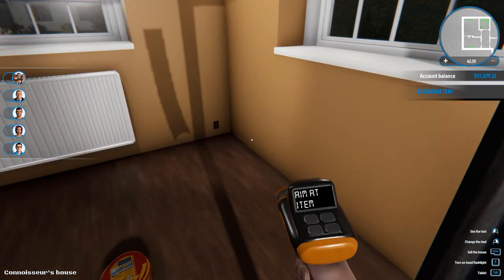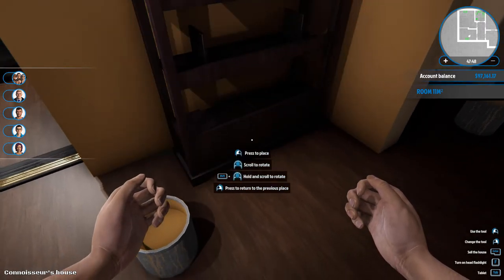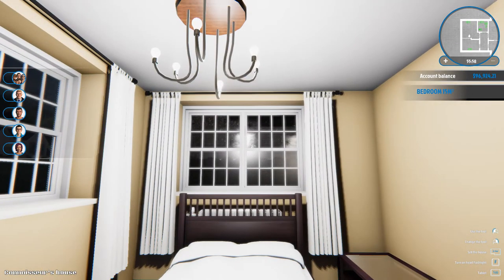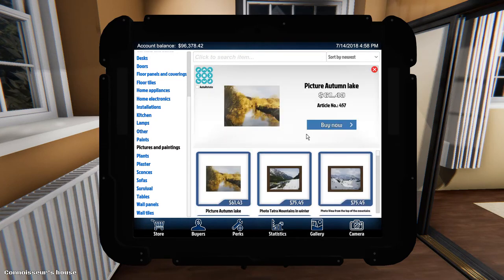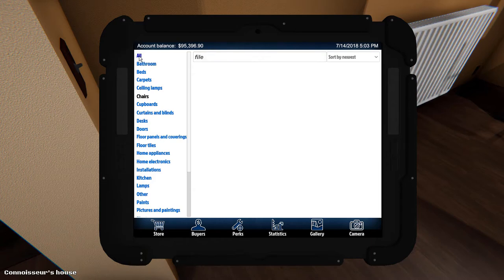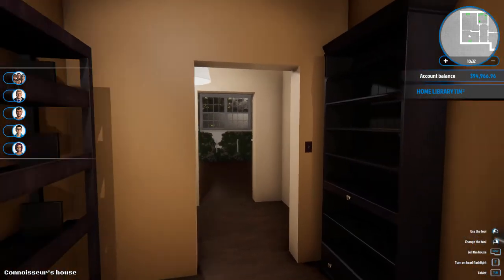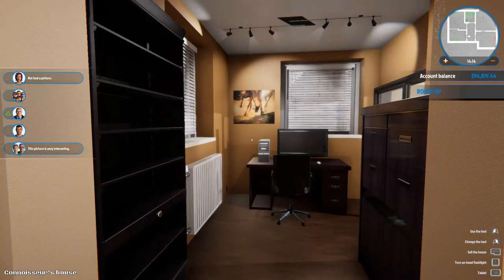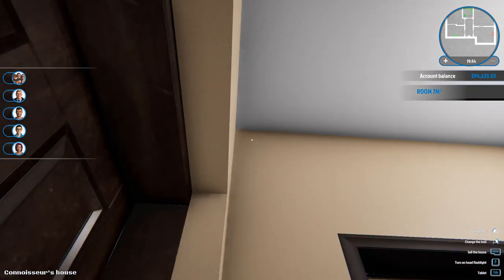House Flipper 2 Renovation with Office Part 3